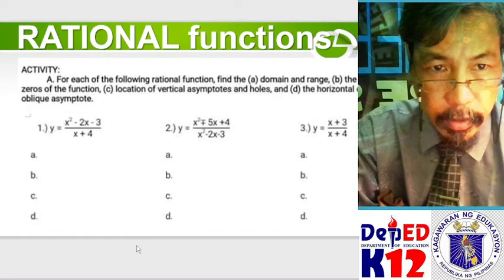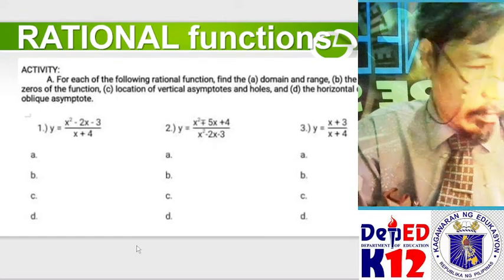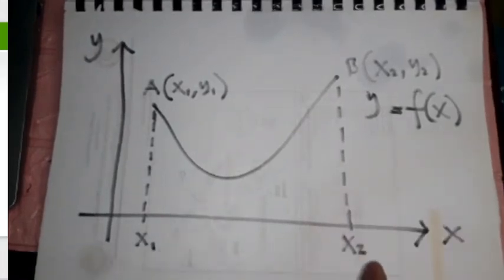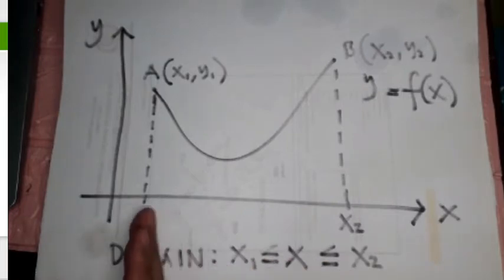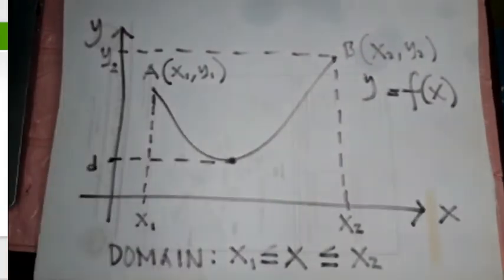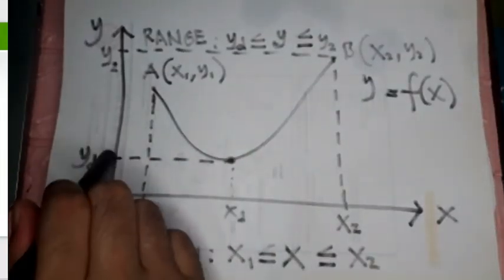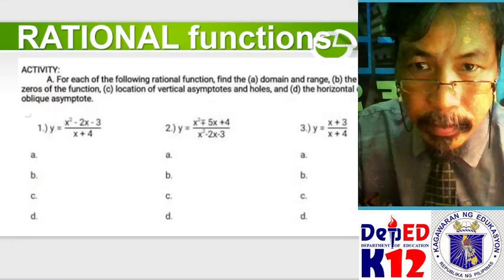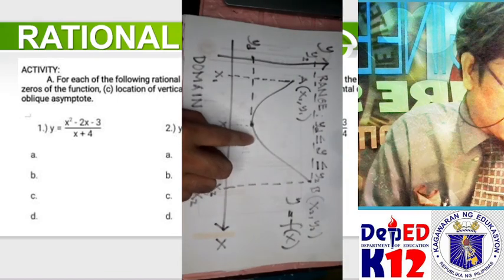RATIONAL Function Basic Things to Know 02 [ SHS Math: !PreCalculus ] First Quarter DepEd Grade 11